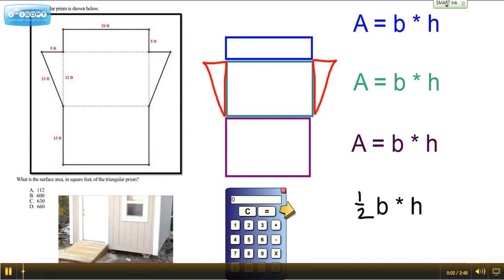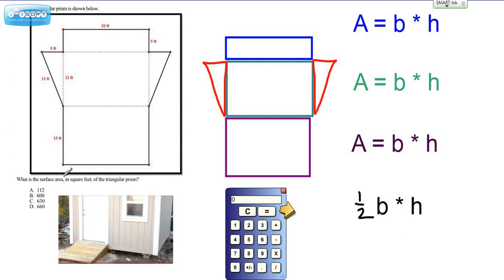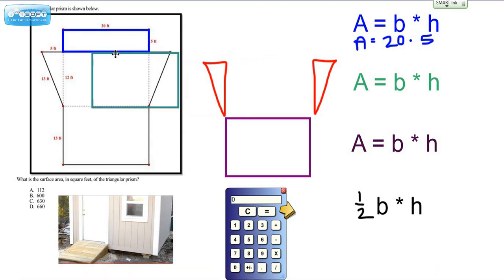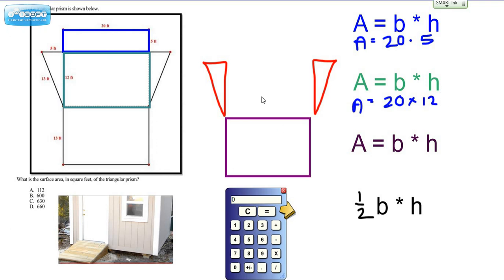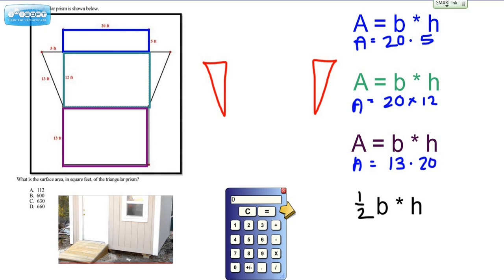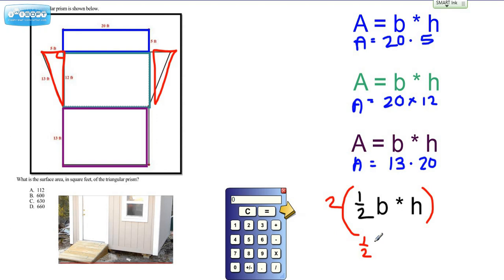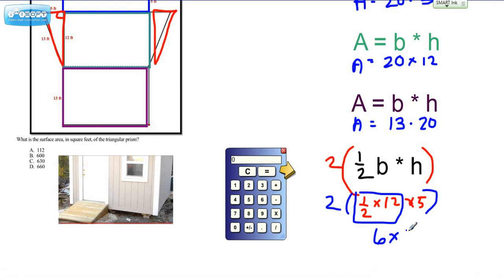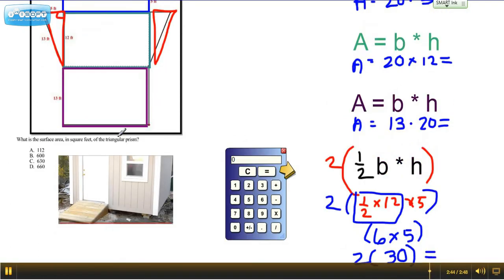Surface Area of Triangular Prism Quiz 11b Q 1